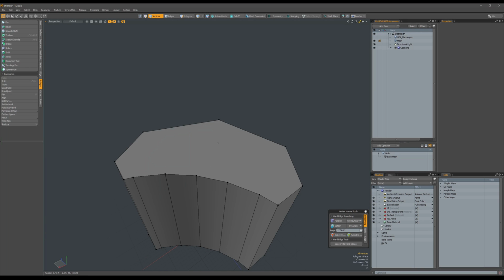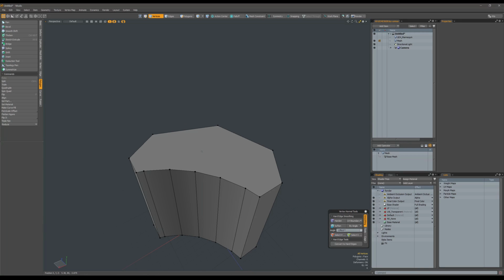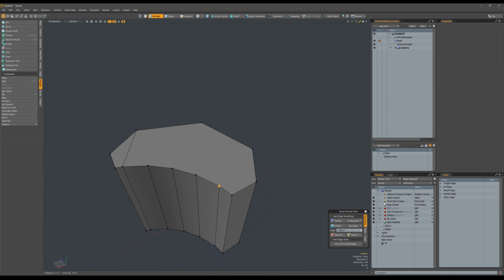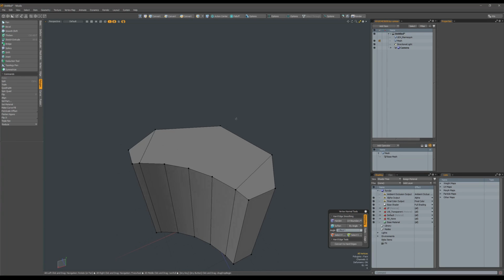Quick Tip : How To Split Polygons More Efficiently In MODO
Hi! I'm Warren Marshall!

I'm a freelance, hard surface 3D artist living in North Carolina. I specialize in hard surface work but I can do pretty much anything from environments to props.

I worked at Epic Games for over 15 years and started freelancing after that. Since then I've done prop and environment work for some fun projects, including We Happy Few from Compulsion Games and PlayerUnknown's Battlegrounds. I've also done a bunch of asset packs for the various marketplaces.

I have experience with Unreal Engine 4 and Unity and know how to put assets together quickly that look good in those engines.

Here's a link to my Art Station page where you can see a bunch of my latest work: